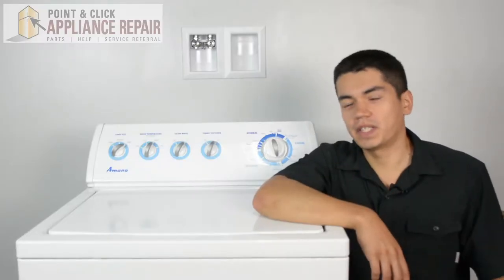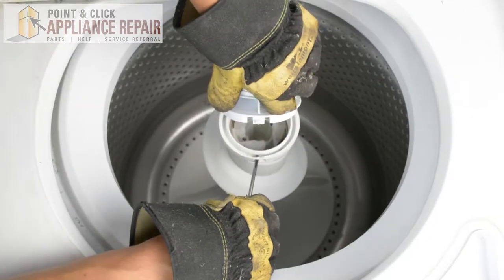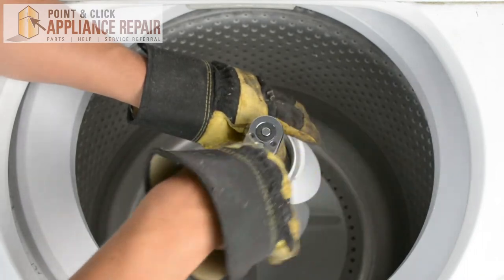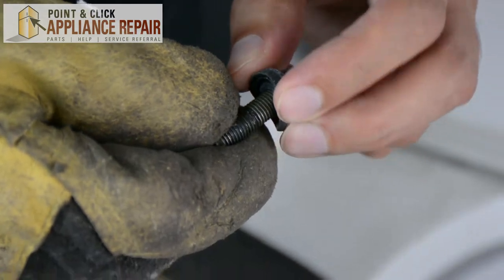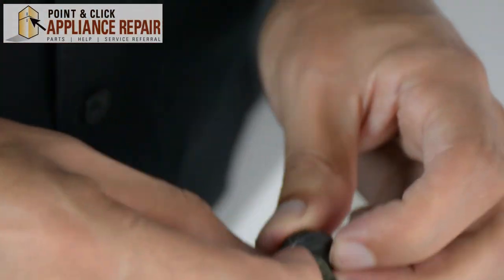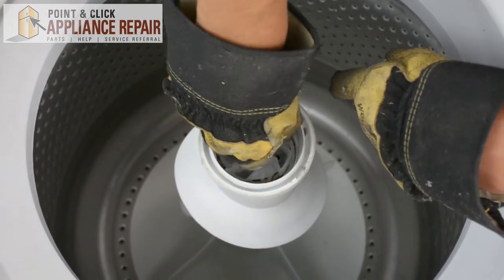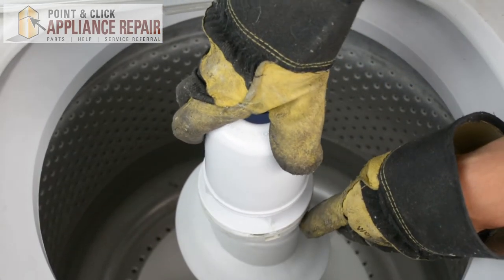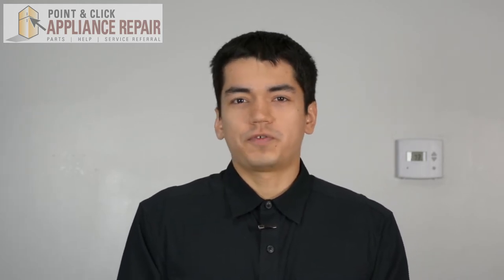WP3949550 - Replacing Your Amana Washer's Agitator Bolt Washer AP6008886 PS11742027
The agitator bolt washer keeps the agitator bolt intact

Today, Bill from Point & Click Appliance Repair will take you step by step through this  washer repair so you can learn how to replace the washer agitator bolt washer  (part number WP3949550) in a washer by yourself.

Part Number WP3949550 replaces AP6008886, 3949550, 8544817, PS11742027, B008DK70I4, B018A2U6SK, B00L4GD2P4

For this repair you are going to need:
7/16 socket and ratchet

to find the part that works for your washer.